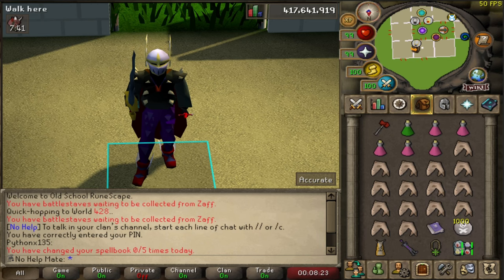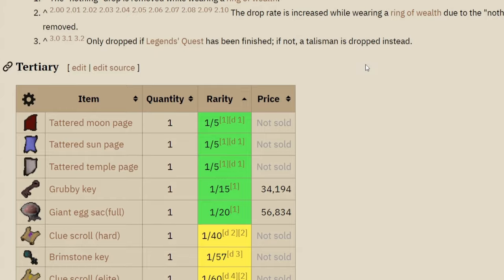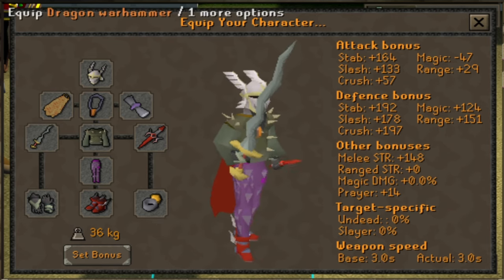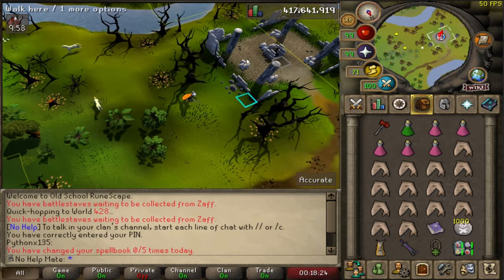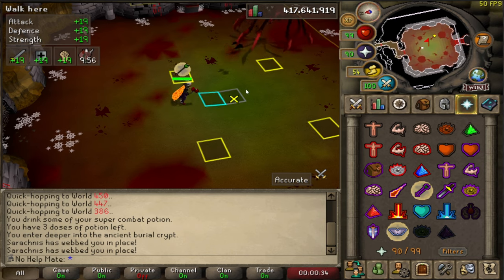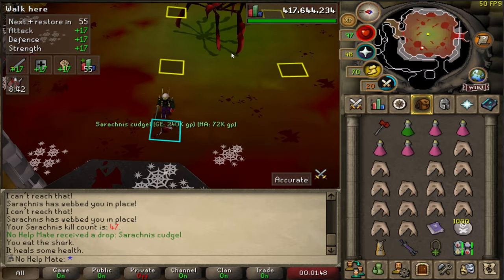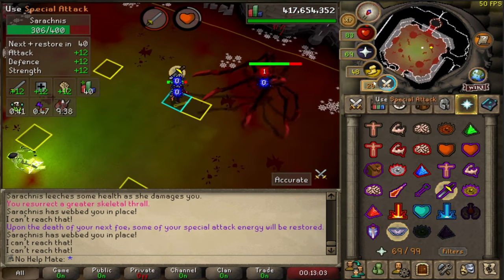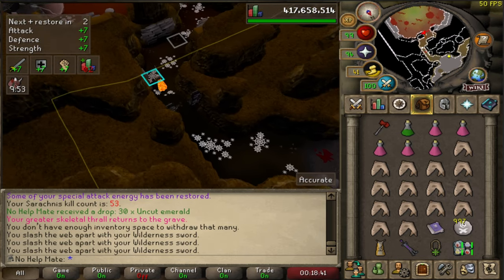Ultimate Sarachnis Guide In OSRS (2023)